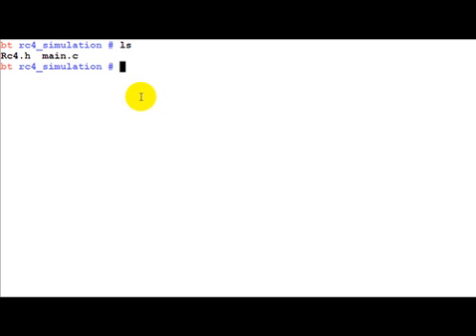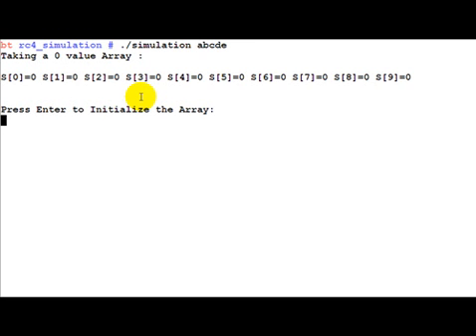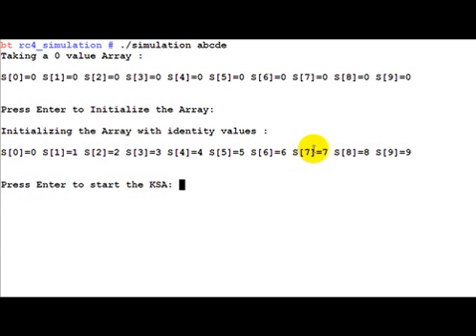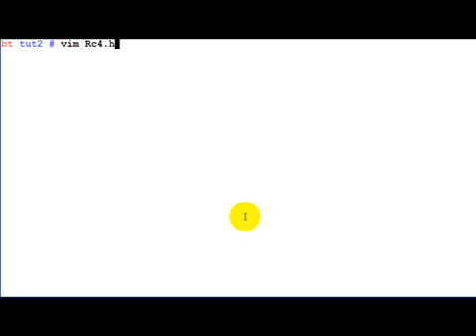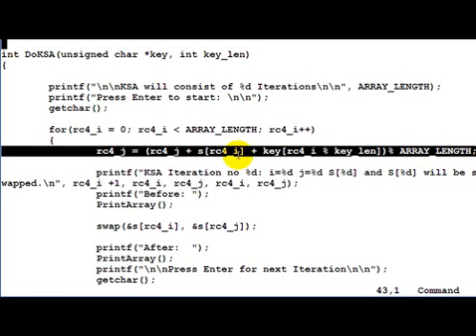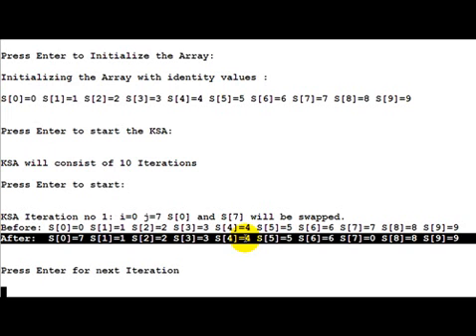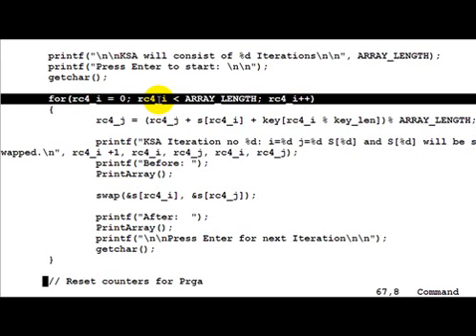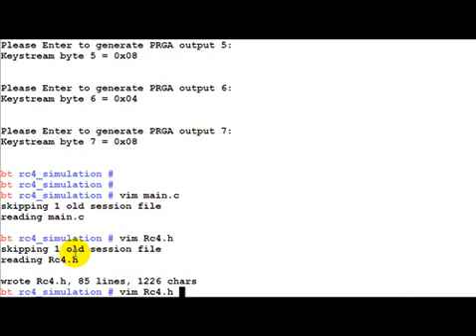Rc4 Simulation Using C